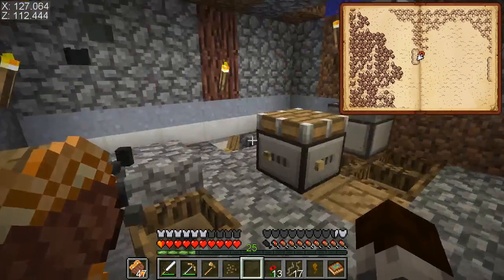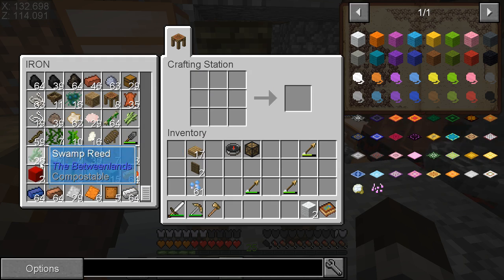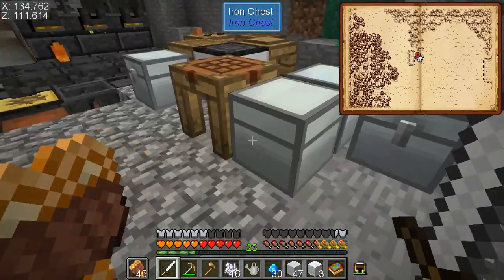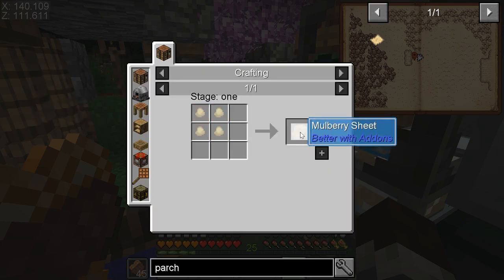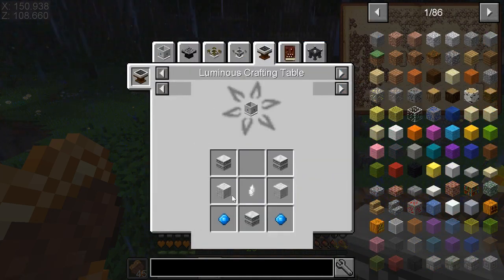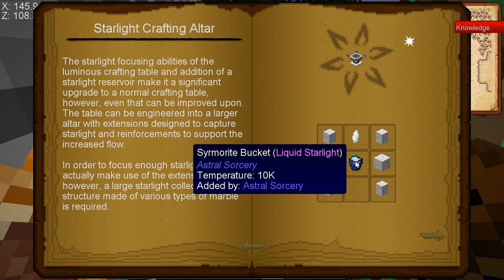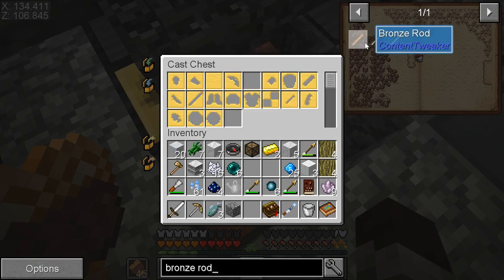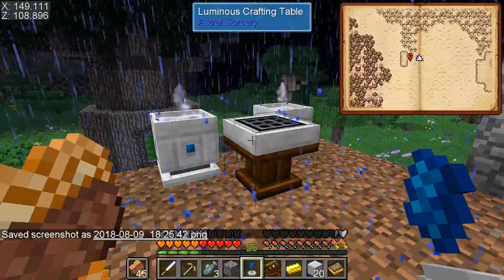Minecraft Sevtech Ages Episode 80 : Entering the Rabbit Hole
Welcome to episode 80 of Sevtech Ages, a Minecraft Mod by darkosto. Today we start the episode off trying to dive into the rabbit hole that is Sound Proofing and the other type of backpack. Held back by resources we don't have we move on to make the Lightwell and Fosic Resonator for Astral Sorcery.